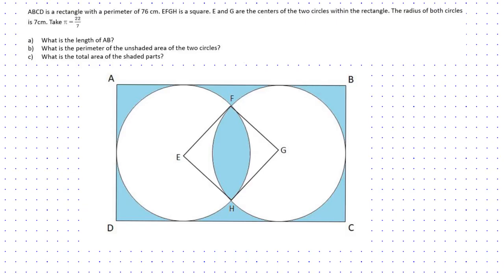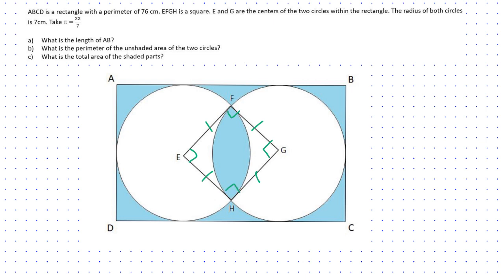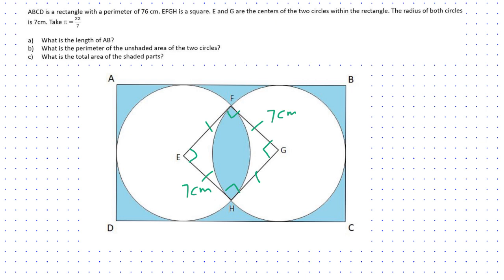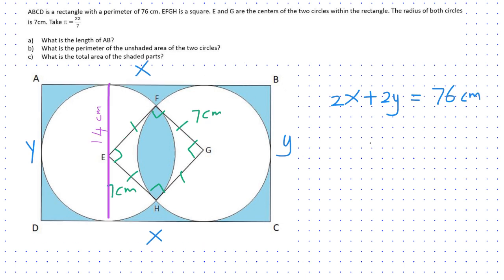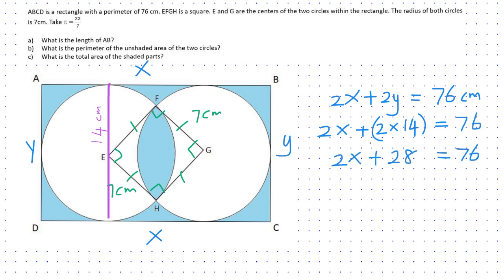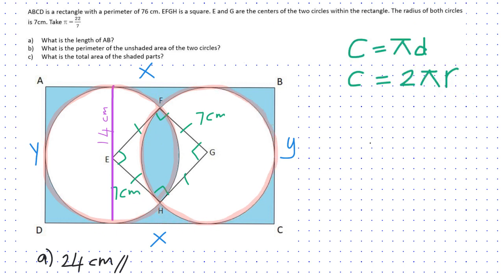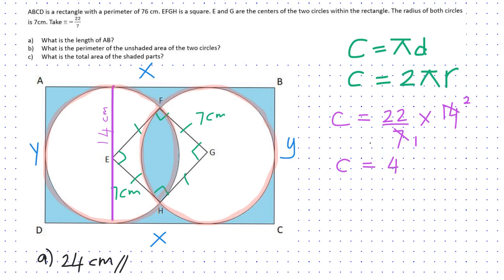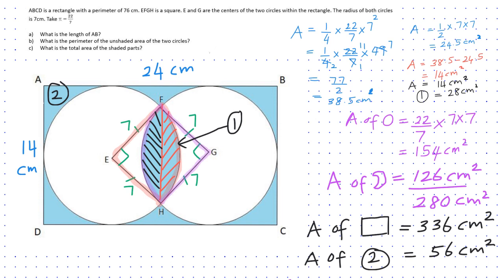Singapore PSLE Math practice question - Area and Perimeter.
This video is a step by step explanation of solving a PSLE math question based on Area and Perimeter.

Please note that the unit of measurement of Area is square centimetres.